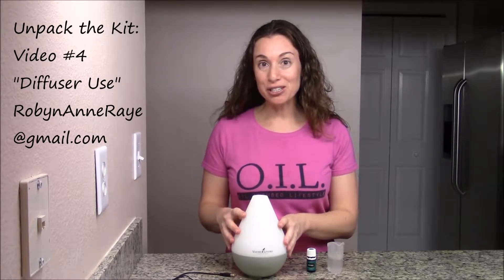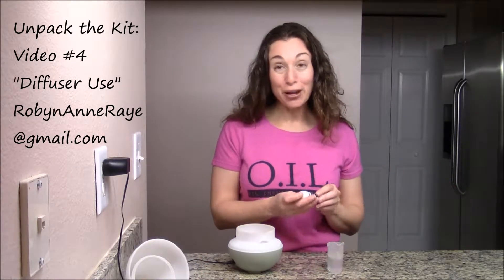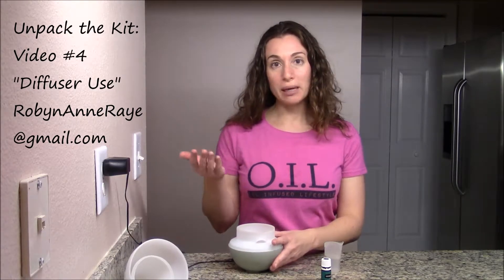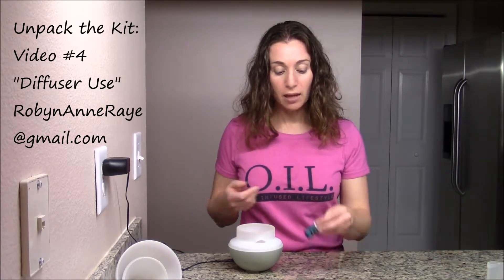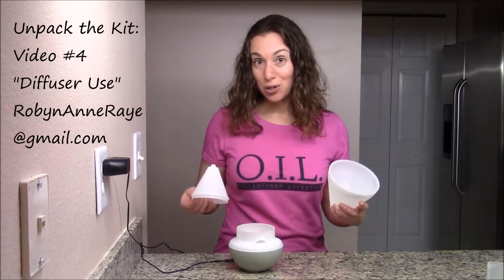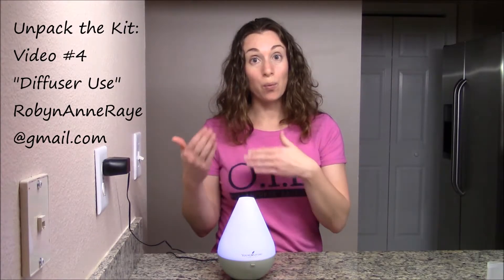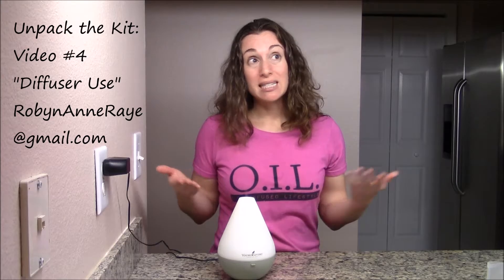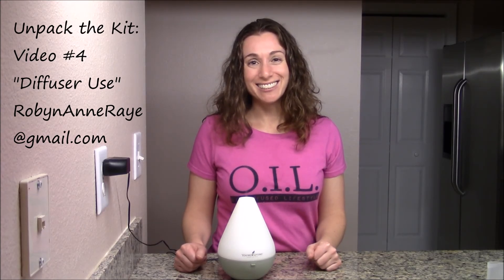Unpacking the Premium Starter Kit: Video #4- Diffuser Use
To snag your complimentary introduction to essential oils, head on over

Key To Aromas customers have private access to the KeyToAromas Clubhouse Facebook group.